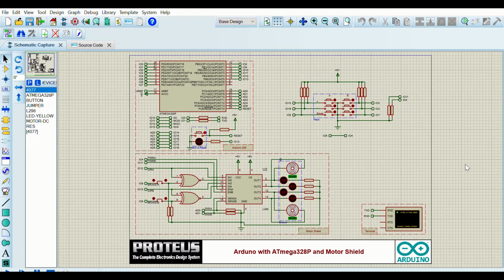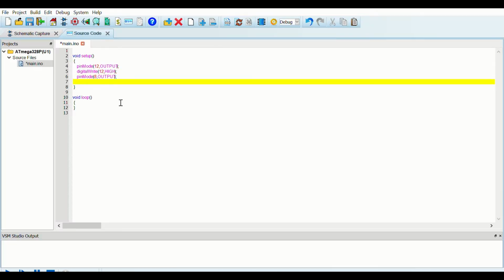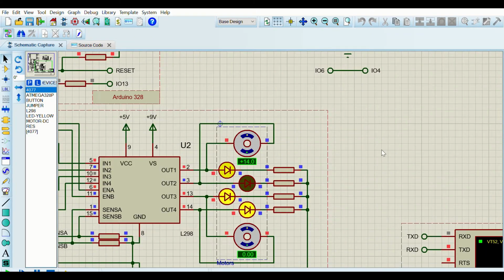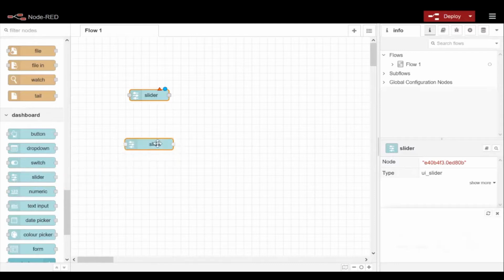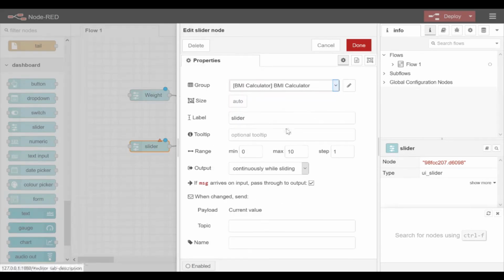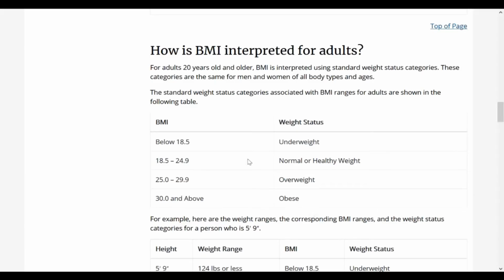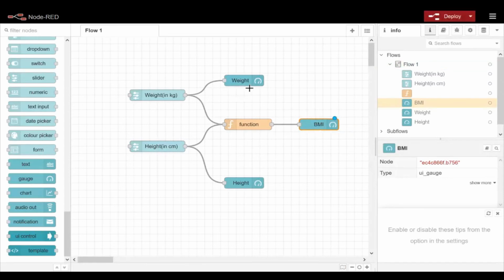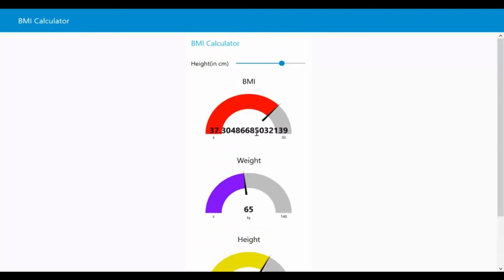DY17003 Assignment 4 (Rohit Ranjan 20IE10027)